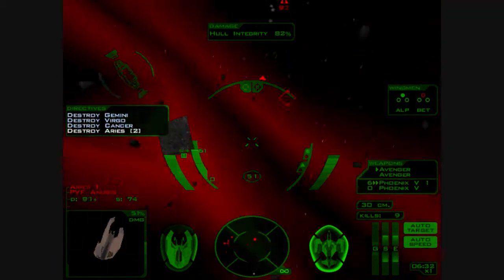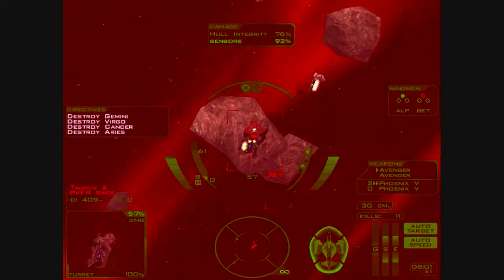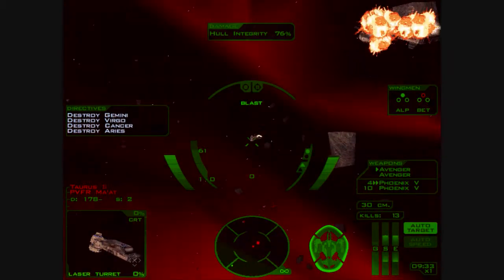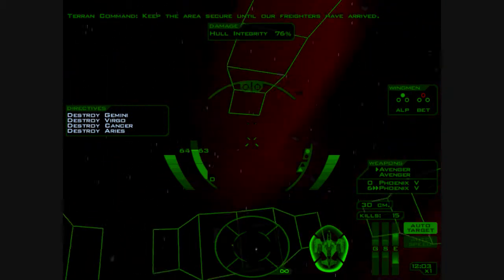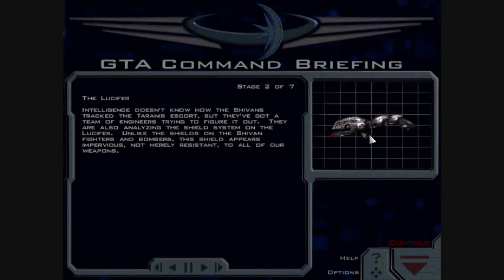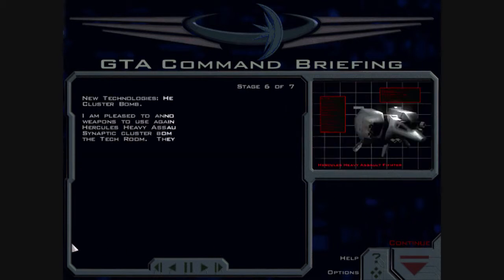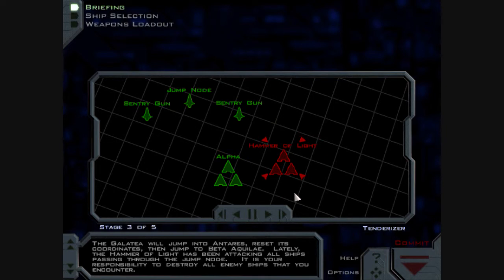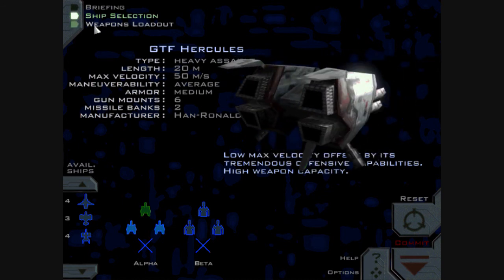Let's Play FreeSpace - XIX - Potatoes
I would liken the Hercules to mashed potato, able to complement any gun.  The Apollo is more like a chip, a good all-rounder usually replaced by something more appropriate whilst the Valkyrie is a roast potato; refined and suited to particular tasks.